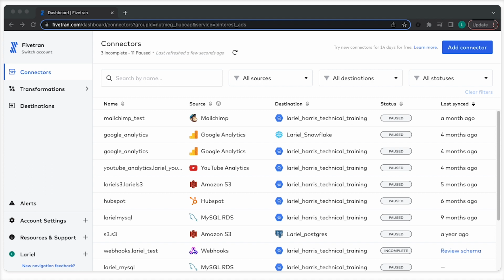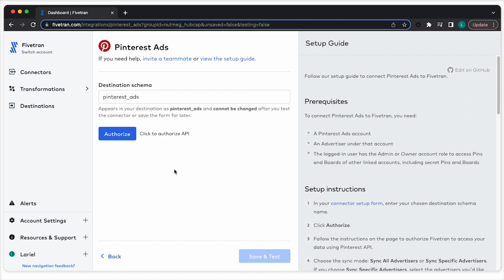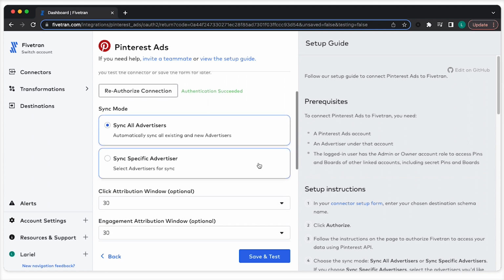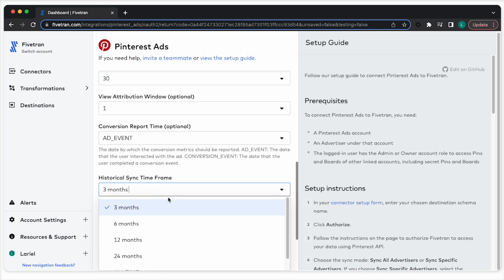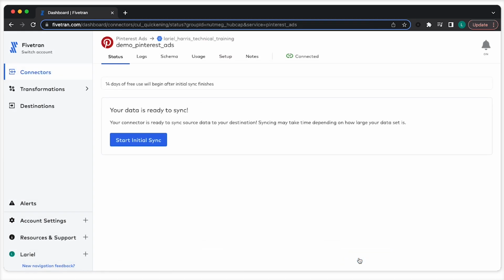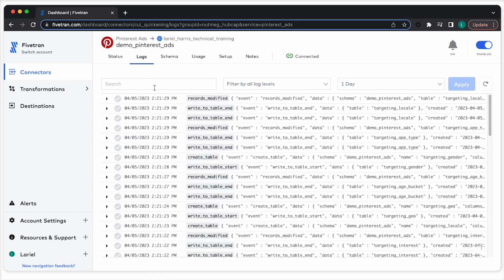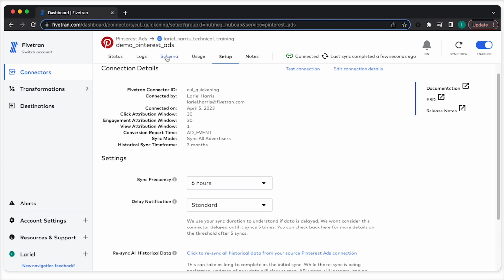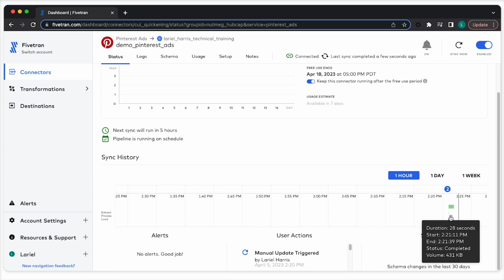Fivetran Demo: Setting up a Pinterest Connector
This video walks you through the setup of the Fivetran connector for Pinterest Ads. It highlights some best practices and various features and options to consider for your setup, including attribution window, conversion events, and historical syncs.